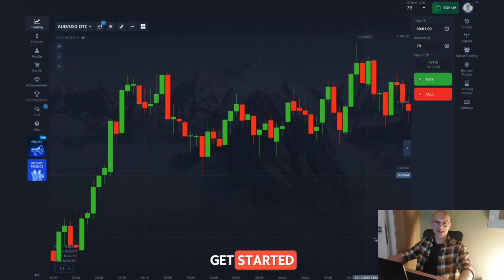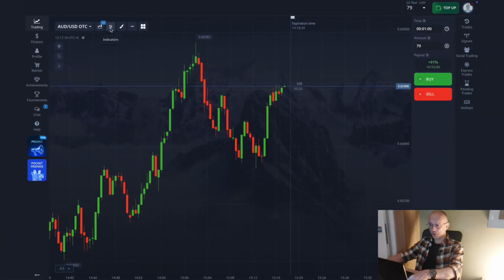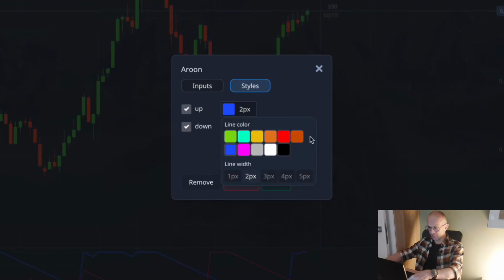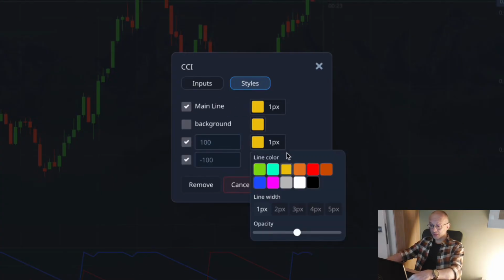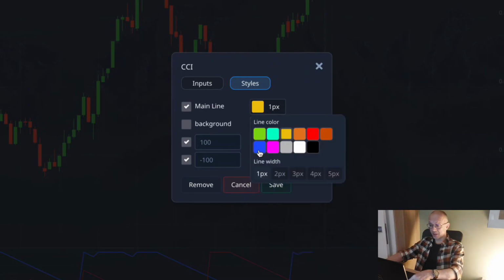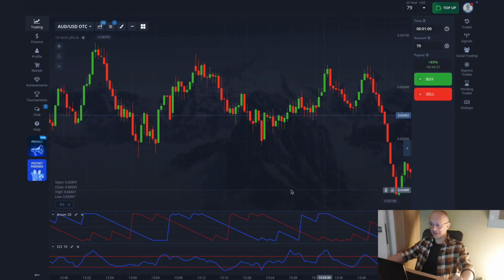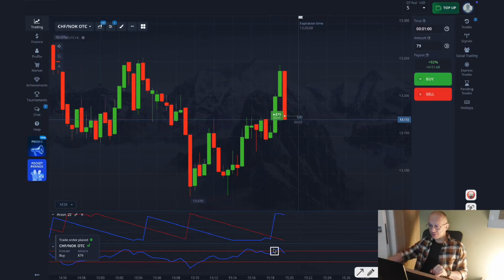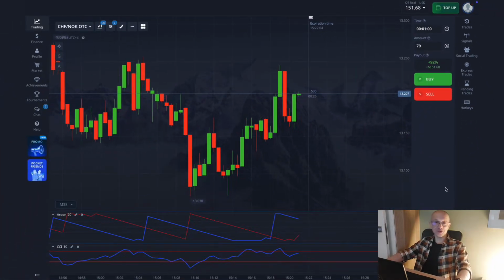The Only Proven Method to Start on Pocket Option With Zero Capital